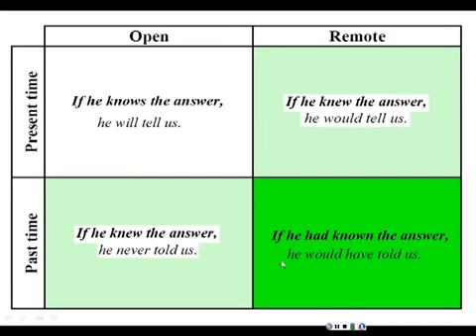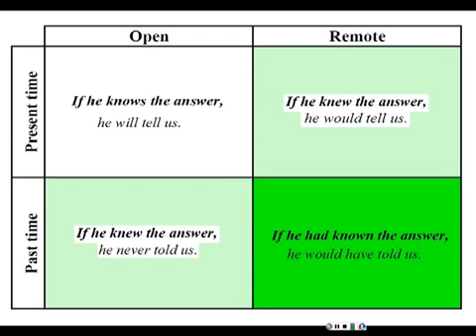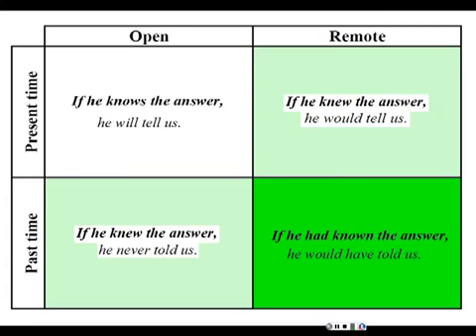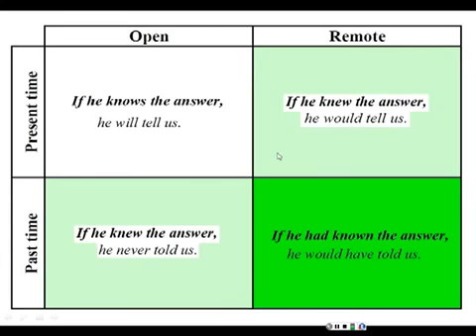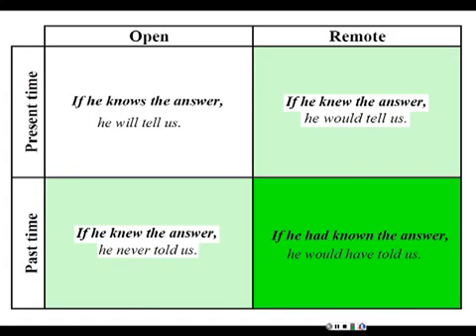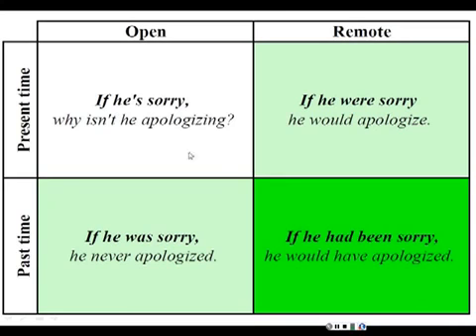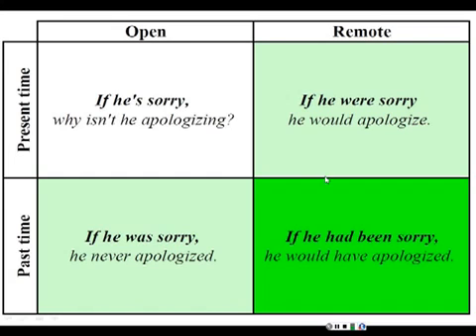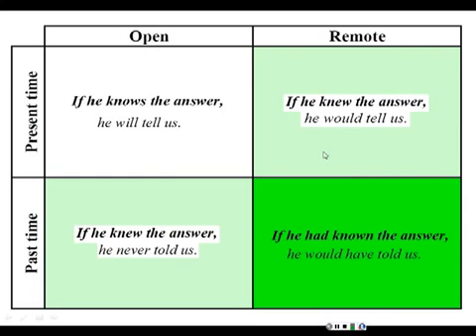Open and Remote Conditionals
Remote conditionals are sometimes called counterfactuals or unreal conditionals. This is a basic 2-way typology of conditionals. It doesn't cover all possible types, but it's a good start, based on the analysis presented in the Cambridge Grammar of the English Language.